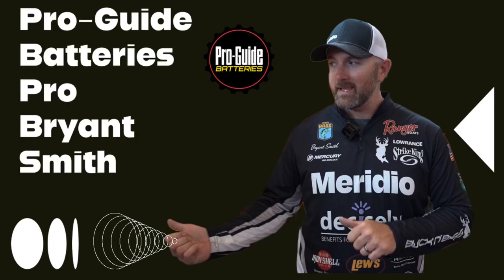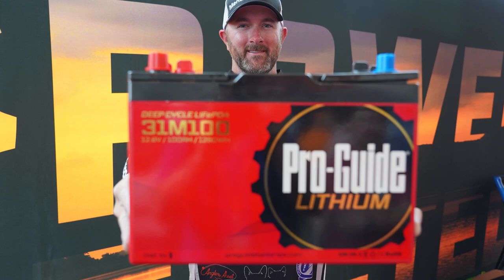Why Bassmaster Elite pro Bryant Smith uses Pro-Guide Batteries in his tournament boat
Why Bassmaster Elite pro Bryant Smith uses Pro-Guide Batteries in his tournament boat. Video by Brad Wiegmann Photography.